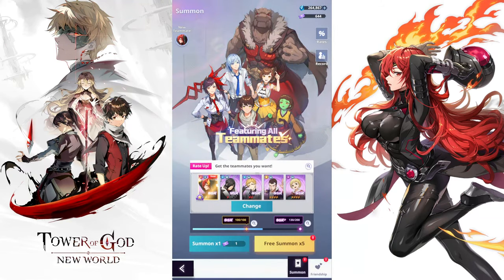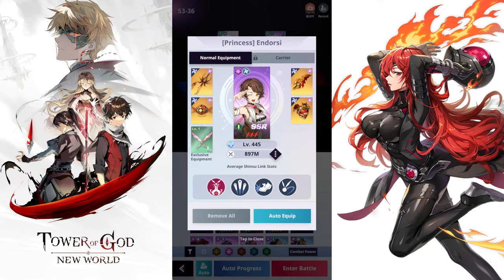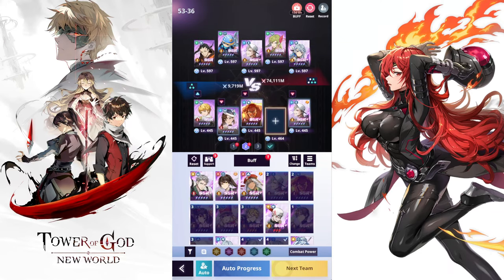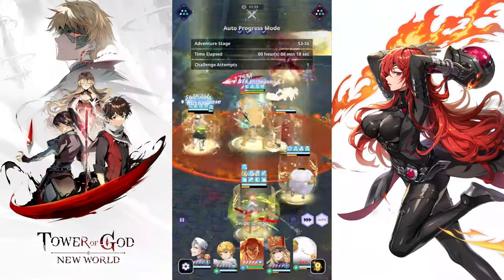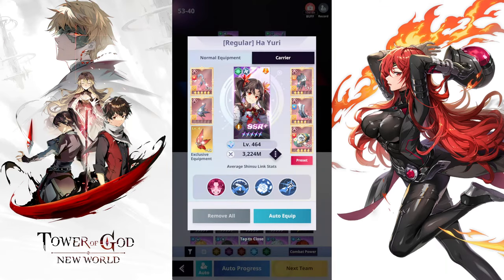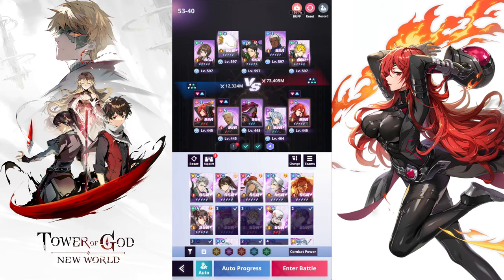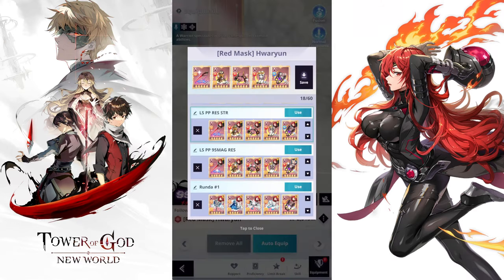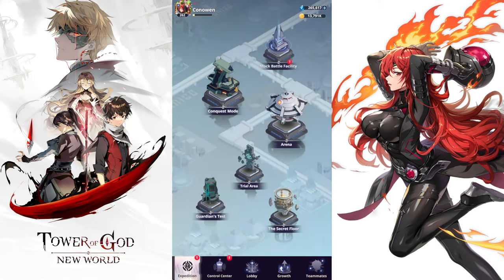11/04 Update - LET'S PULL!!! [Tower of God: New World]